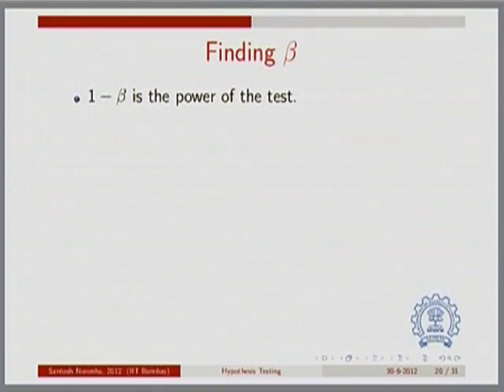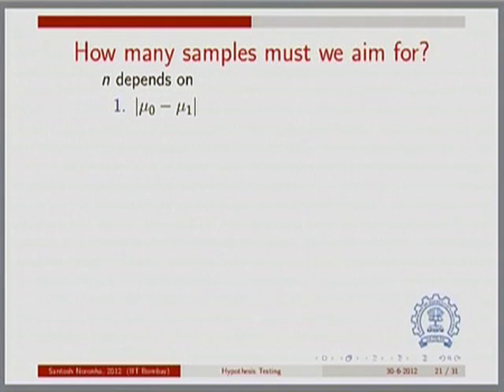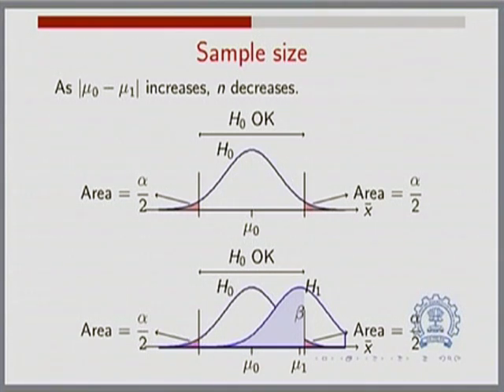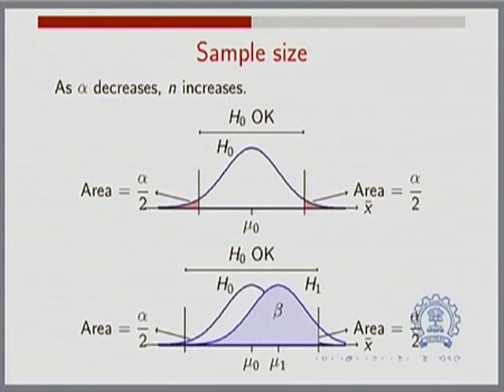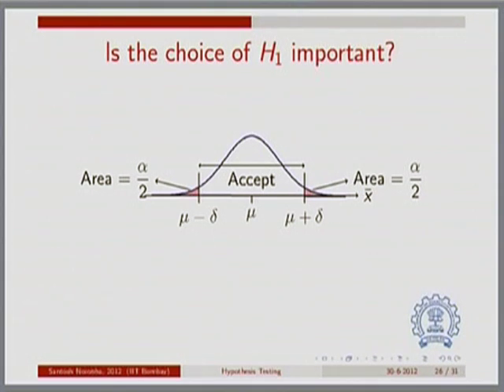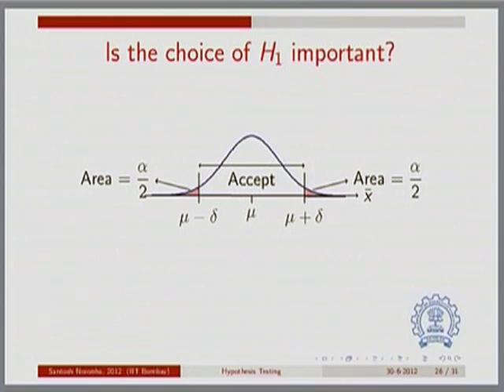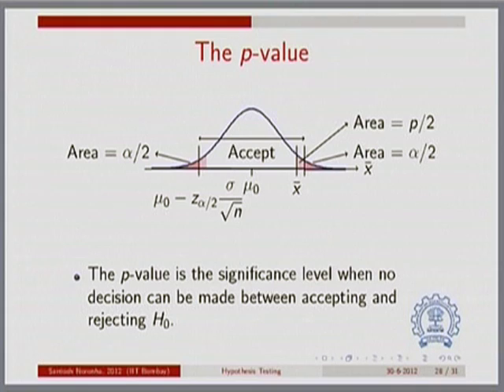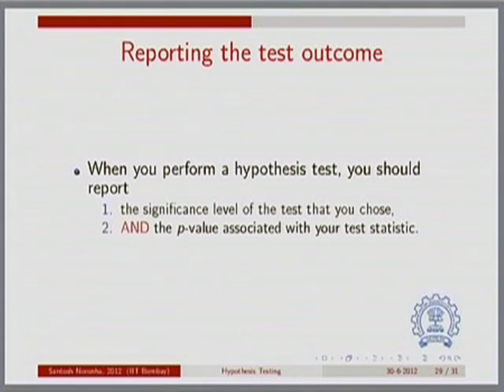IRM M L14B Hypothesis Testing